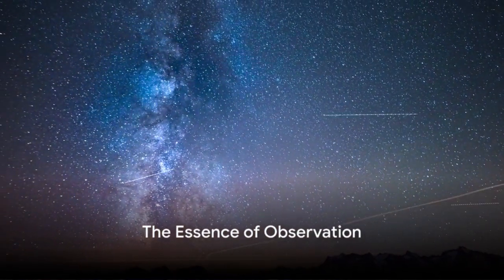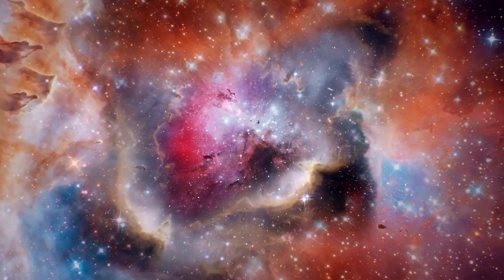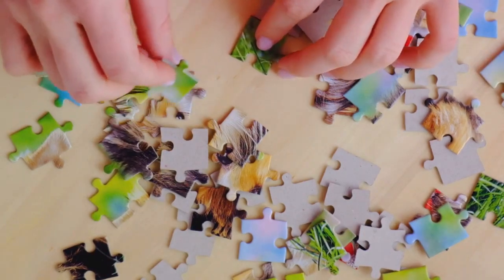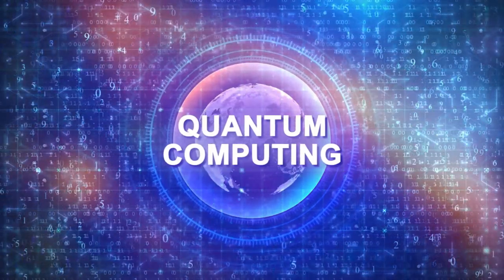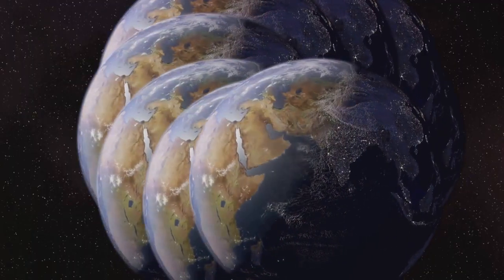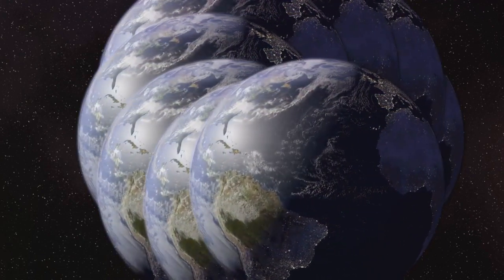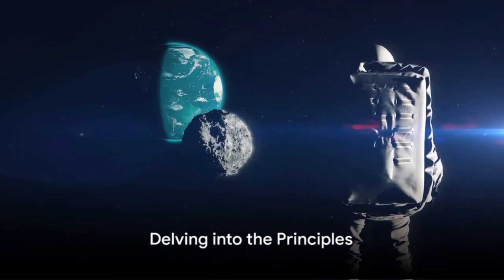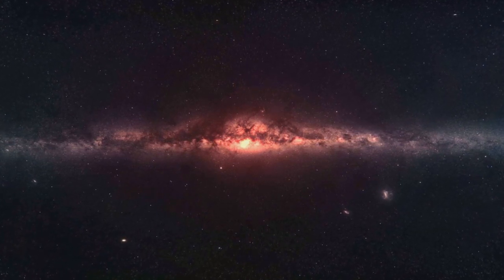Unraveling the Universe: An Overview of Observer Theory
Embark on a thought-provoking journey into the realm of Observer Theory, where we unravel the intricate dynamics between human observation and the vast expanse of the cosmos. This captivating exploration delves deep into the fundamental nature of observation itself, pondering how the human mind, with its finite complexity, grapples with the infinite intricacies of the universe. At the heart of Observer Theory lies a quest to decipher the essence of observation, presenting it as a narrative woven with threads of complexity and reduction, equivalence and comprehension.

Imagine the universe as a colossal puzzle, its myriad pieces scattered across the dimensions of time and space, waiting to be pieced together by the discerning eye of the observer. In the context of this theory, the observer emerges as the puzzle solver, adept at identifying key patterns and characteristics that allow for the distillation of the universe's overwhelming complexity into manageable segments. Language, in this profound scenario, serves as the indispensable guidebook for the puzzle solver, facilitating the formation, communication, and understanding of thoughts.

Yet, Observer Theory transcends mere linguistic constructs and ventures into the realm of minds existing within real space, each governed by its unique set of computational rules. It paints a vivid portrait of a vast computational landscape, where each observer occupies a distinct region, operating under different principles and perspectives. This perspective gives rise to the concept of branchial space, a fascinating notion that describes human existence across multiple branches of history, unveiling a tapestry of intertwined realities, interactions, and underlying dynamics.

But what implications does Observer Theory hold for our understanding of science? Herein lies its true significance. Observer Theory offers a reflective lens through which to view the limitations of scientific inquiry, while also entertaining the tantalizing possibility of a grand unifying theory. It acknowledges the ever-evolving nature of scientific paradigms and underscores the pivotal role of computational thinking and productive scientific discourse in expanding the horizons of knowledge.

As we weave the narrative of Observer Theory into the broader discourse of science, it challenges us to reevaluate our understanding of reality, urging us to push the boundaries of traditional paradigms and embrace a more holistic computational perspective. It underscores the crucial roles of equivalence, complexity reduction, and the power of language in shaping our thoughts and perceptions of the world around us.

In essence, Observer Theory invites us on a profound journey of exploration—a journey into the depths of comprehension and the intrinsic complexity of the universe. It is a story of the observer and the observed, a tale of the human mind grappling with the cosmos, and a transformative odyssey into the heart of understanding. Join us as we embark on this awe-inspiring voyage of discovery.